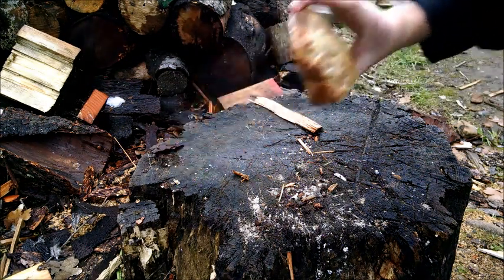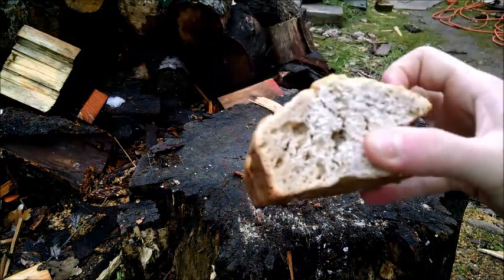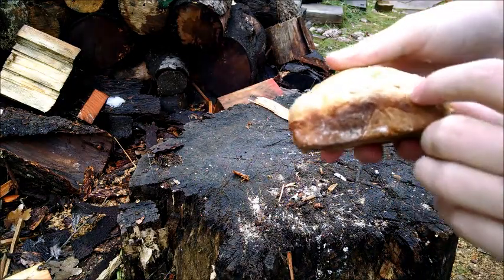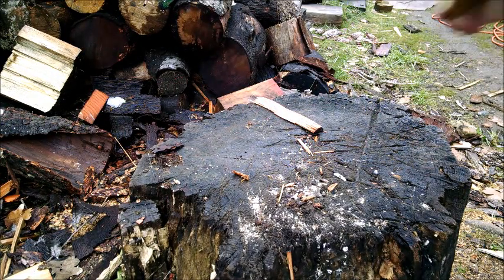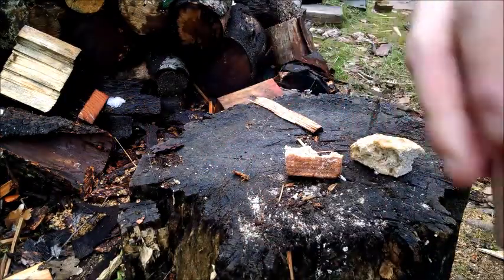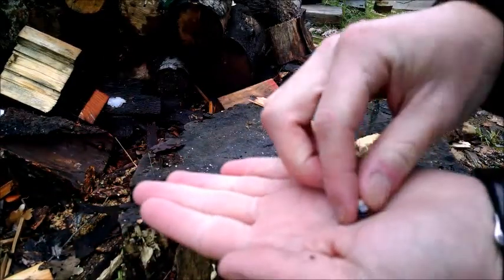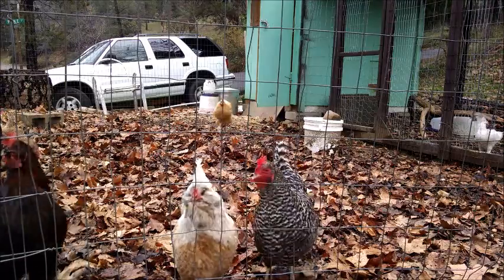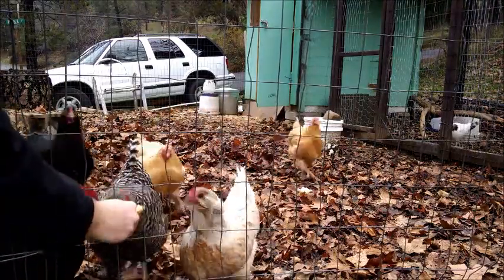Will an Airgun Kill It? Incredibly Stale Bread.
Hey Y'all.

Can this two week old loaf of French Bread deflect a pellet from the .20 caliber Crossman C9A?

You can help them stay in shape by clicking them!